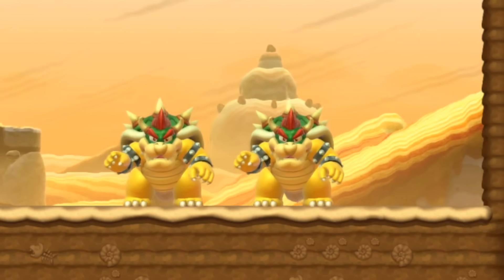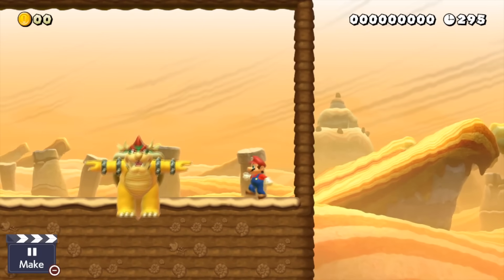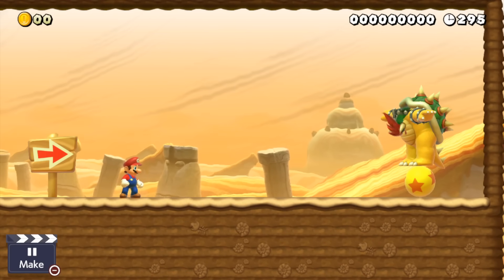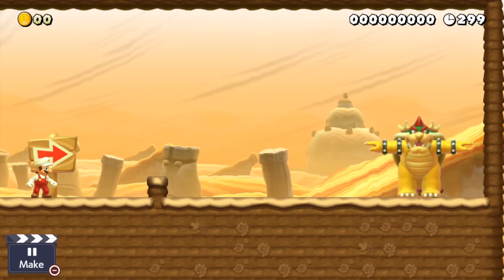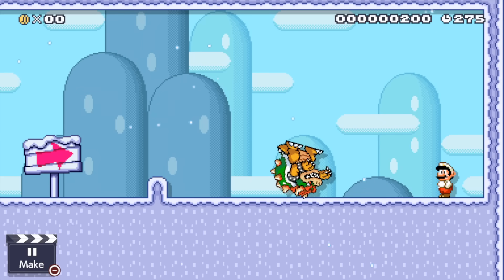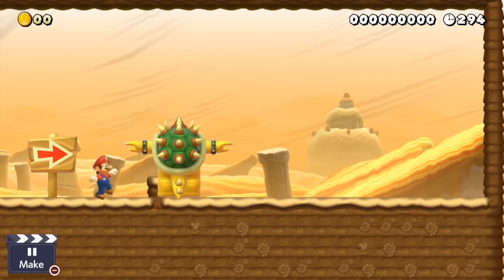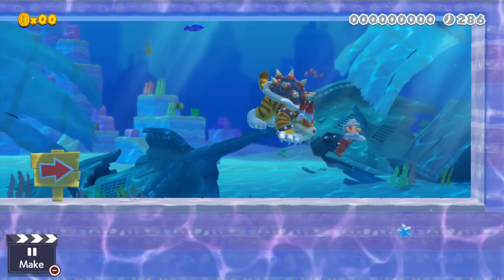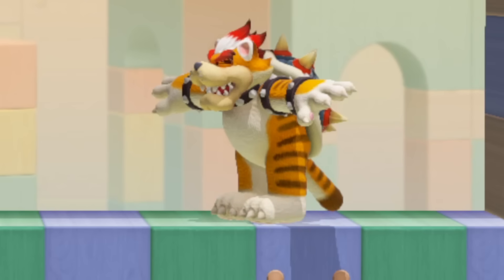HACKED and BROKEN Stuff in Super Mario Maker 2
Let's take a look at some modded stuff in Super Mario Maker 2! This mod replaces almost all models/sprites with Bowser!